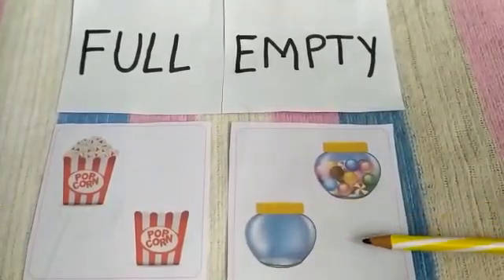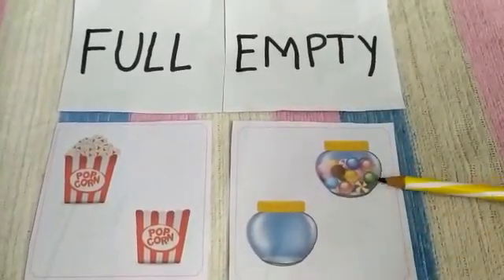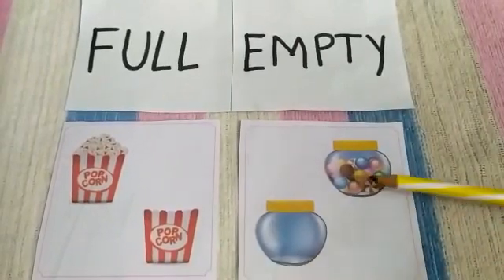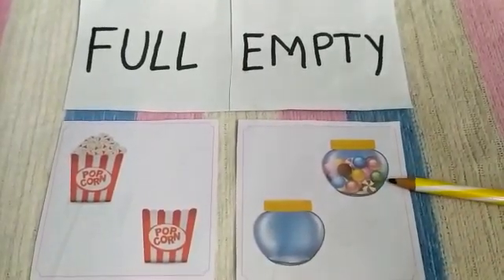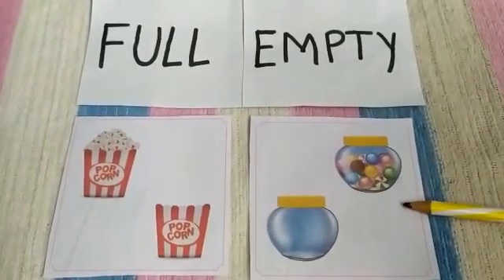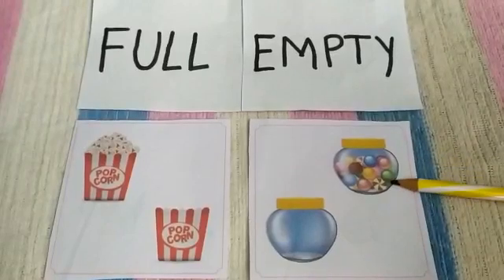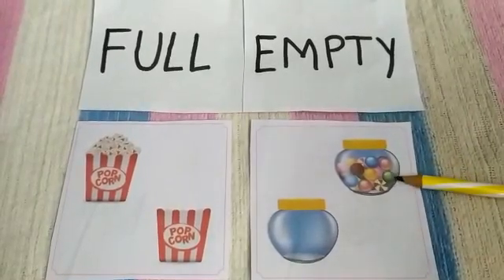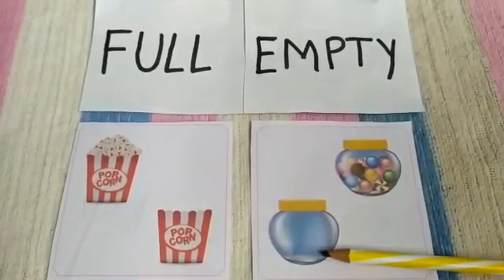CCIS Sr.Kg: Maths Concept (Full & Empty)